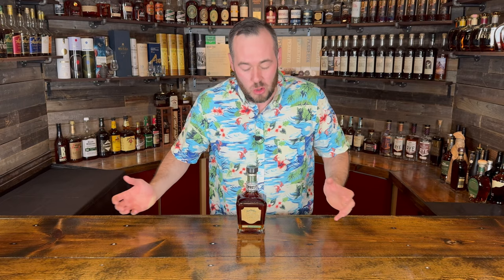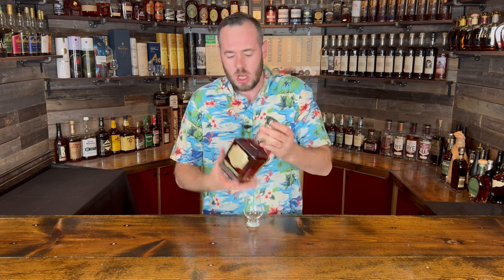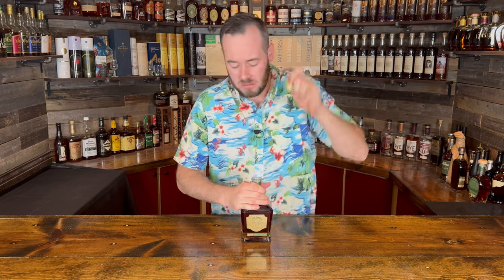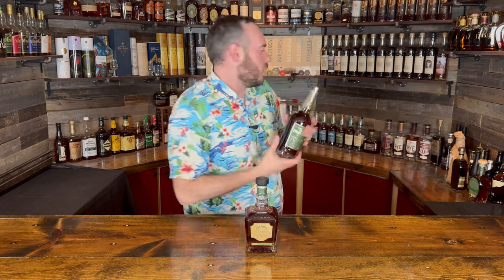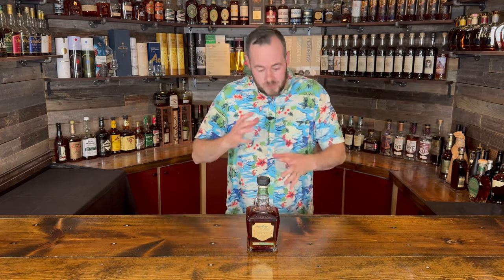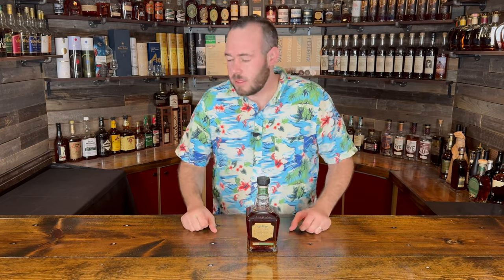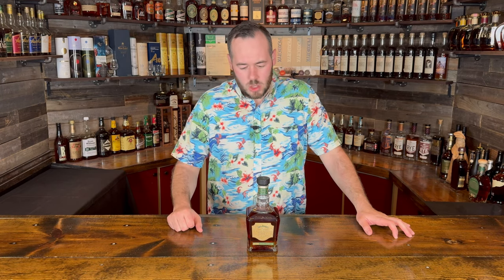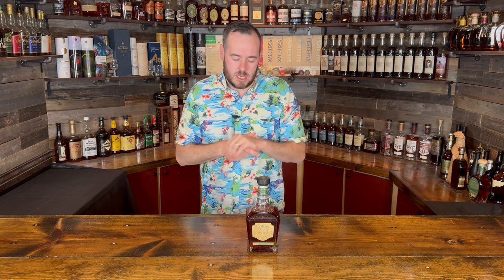Jack Daniels Barrel Proof Single Barrel Rye. In-Depth Review! E39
In this video, we review Jack Daniels Barrel Proof Single Barrel Rye!

1. Old Forester Single Barrel Barrel Strength
2. Willet Green 4-Year Rye
3. Weller 107 Antique
4. Early Times Bottled In Bond Brown Foreman
5. E.H.Taylor Small Batch
6. Buffalo Trace Single Barrel

To be in with a chance of winning, make sure you are:
B. Go over to TheWhiskeyCove.Square.site and then go to the Shop All tab and select the free lottery entry.

Entrants must be at least 21 years of age and all duplicate entries will be deleted and disqualified. Winners will be announced during the 5k subscriber live event which will be announced as we hit 5k subscribers. Participants will be assigned a number and the draw will be live. Winners will need to claim their prizes by sending an email to . It is the winner's responsibility to claim their prize within 30 days. Failure to do so will result in forfeit and the winning bottle will be used for future giveaways. Cheers.